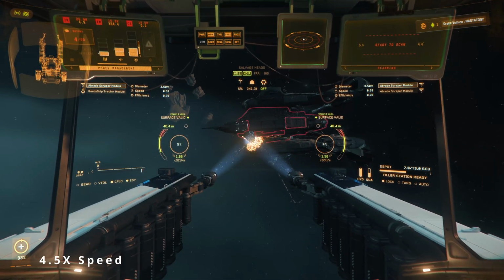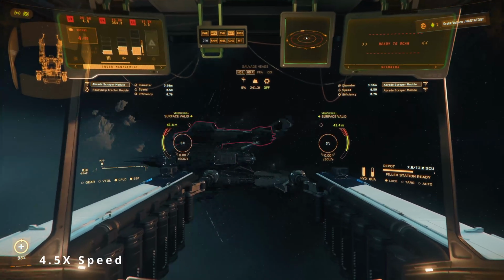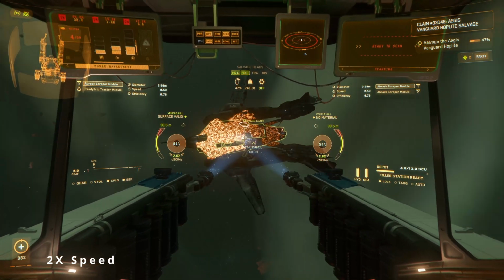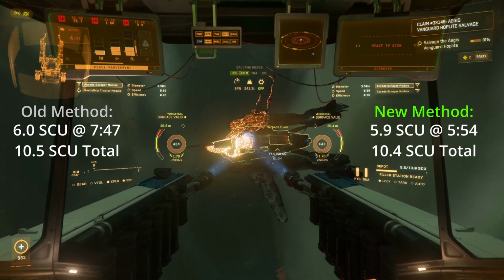Testing a Faster Salvage Method | Star Citizen | Release 4.0.1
Is there a faster way to salvage? | Star Citizen | Release 4.0.1

🔍 Key Topics Covered:
00:00 - Faster Salvage?
00:11 - Introduction
01:02 - The Control Sample
02:12 - The New Approach
04:59 - Why does this work?
06:19 - In Closing & Thank you

🌟 Description:
Looking to maximize your profits in Star Citizen? In this video, we break down the fastest salvaging method currently available in Star Citizen, comparing the traditional technique with the game-changing strategy proposed by YouTuber Fried Chicken. Does this new method truly optimize efficiency, or are there hidden mechanics at play that limit its effectiveness? We’ll explore the mechanics behind both approaches, test them side by side, and dive into a few theories on why this salvaging trick works—or why it might not be as perfect as it seems.

Whether you're piloting the Drake Vulture or RSI Reclaimer, salvaging is a crucial way to make aUEC in Star Citizen. If you want to increase profit per hour, avoid unnecessary downtime, and salvage ships faster than ever, this video is for you!